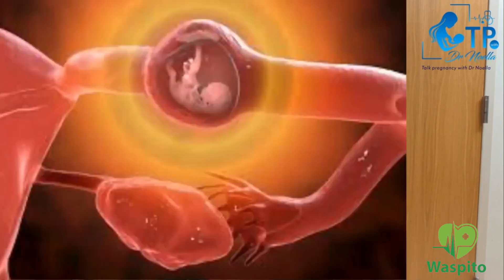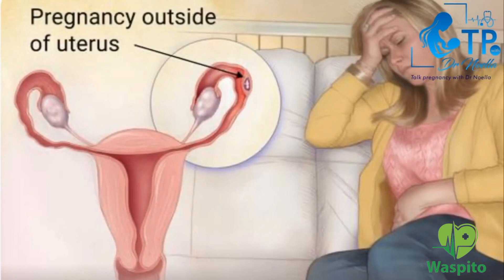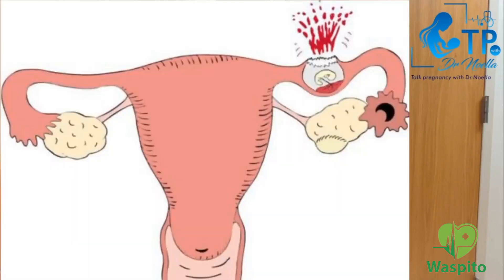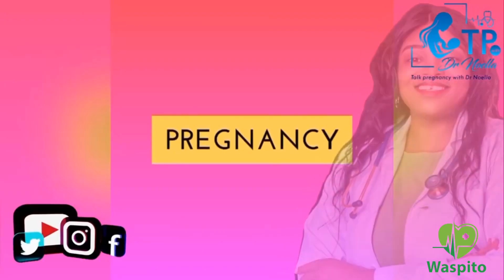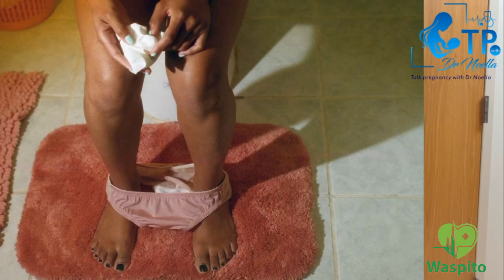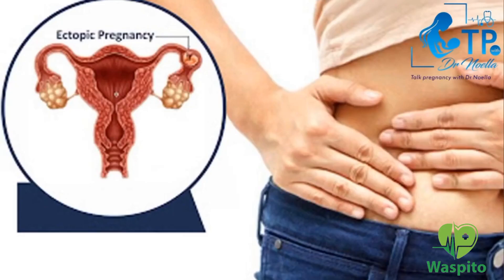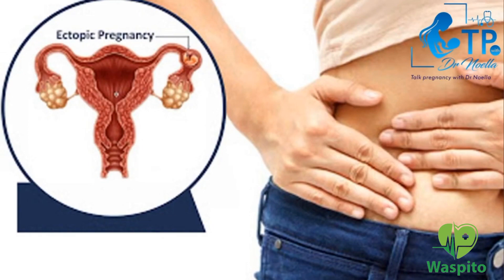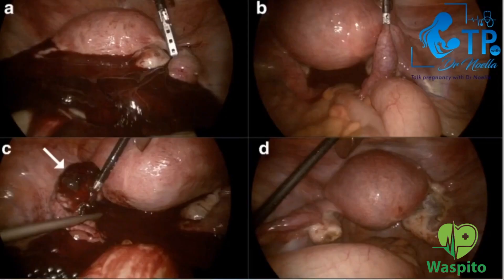Talk Pregnancy with Dr. Noella on Waspito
Hello there, Waspiteam.

Join us on Talk Pregnancy with Dr Noella,👩‍⚕️ and explore the warning symptoms of  𝙚𝙘𝙩𝙤𝙥𝙞𝙘 𝙥𝙧𝙚𝙜𝙣𝙖𝙣𝙘𝙞𝙚𝙨.🤰

Learn how to spot the signs of an ectopic pregnancy and get professional advice on what to do if you fear you are experiencing one.💚

You can consult with Dr. Noella on the Waspito platform.